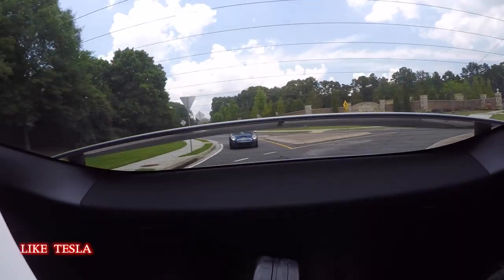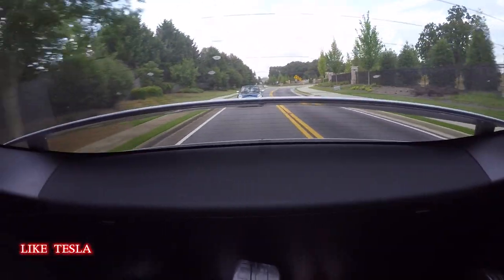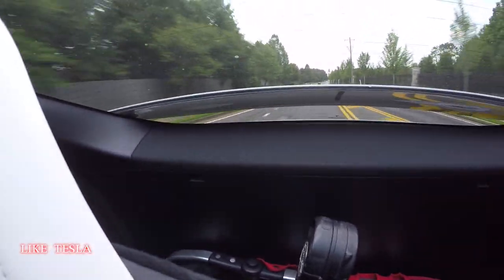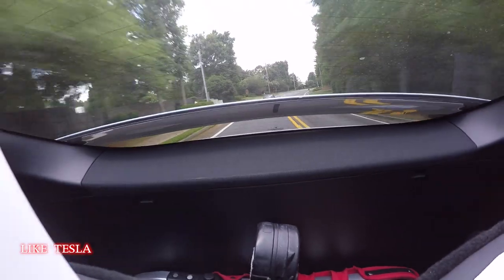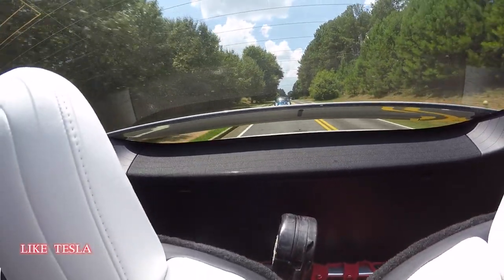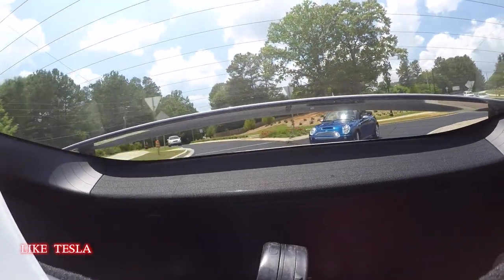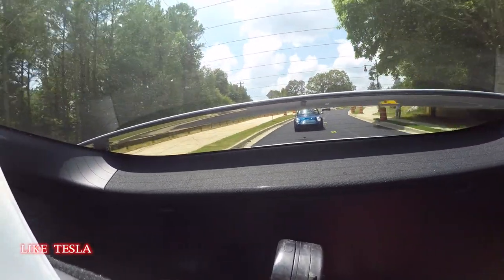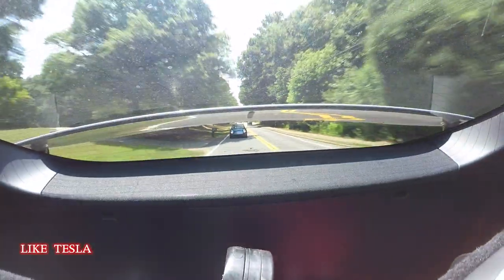Model X Spoilers